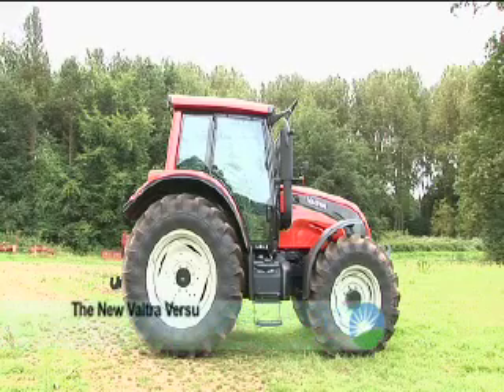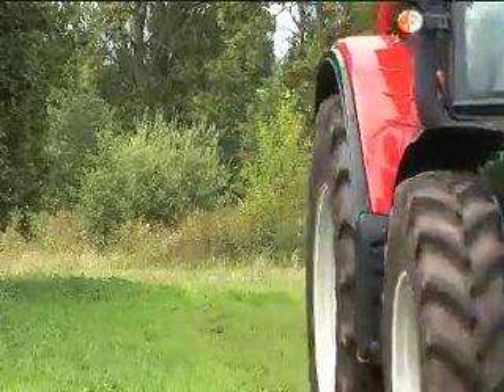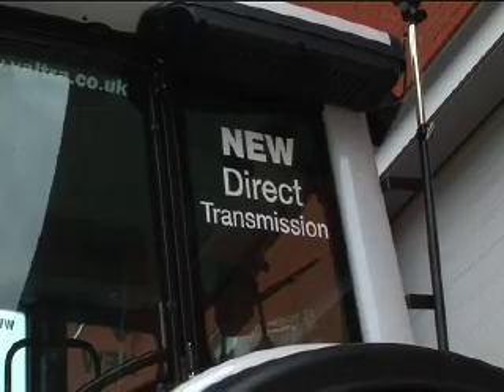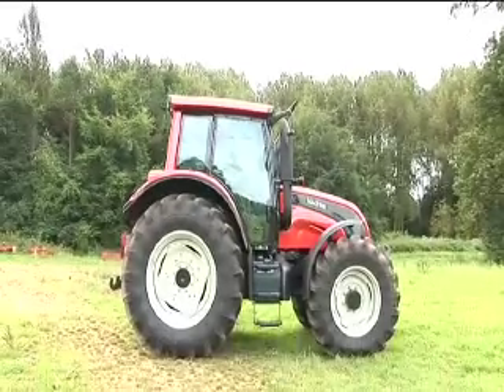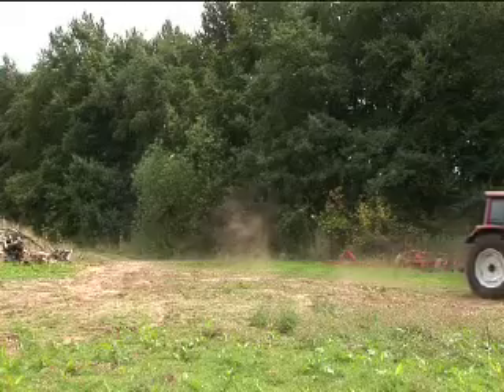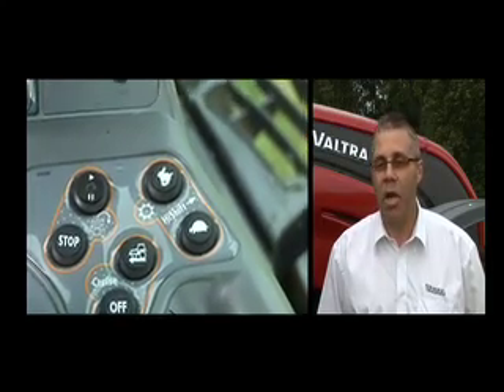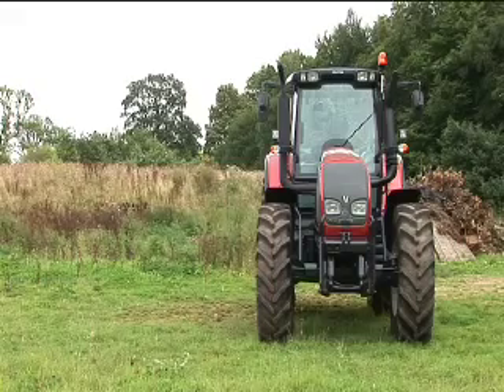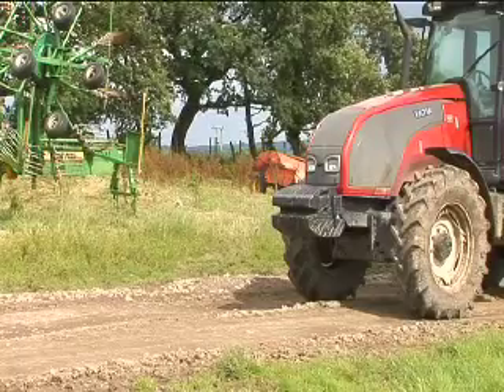The new Valtra Versu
We look at the new Versu range from Valtra. With a new transmission and plenty of power this new range looks like a winner from the custom built tractor company.